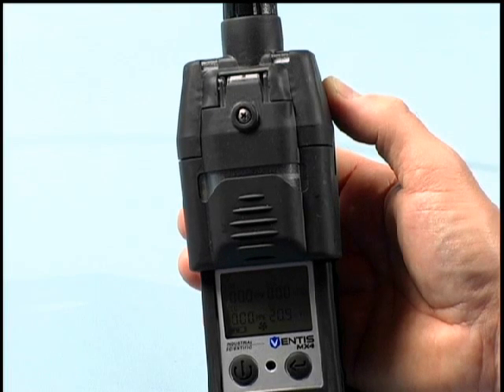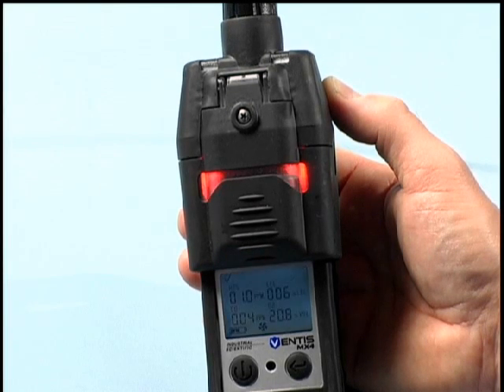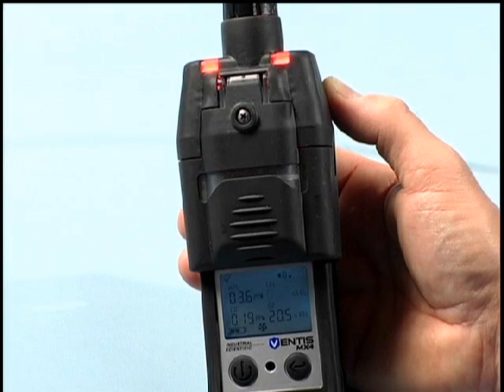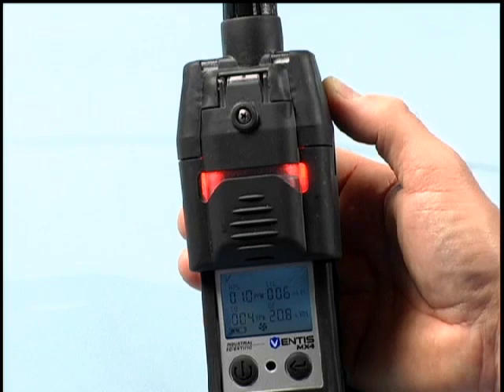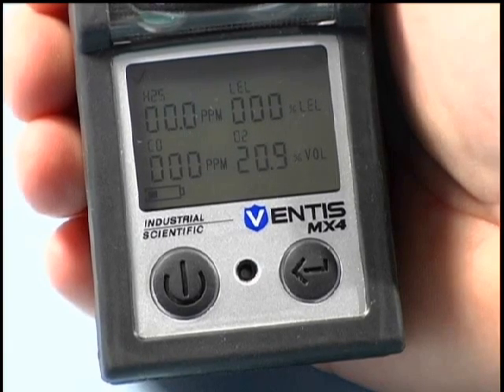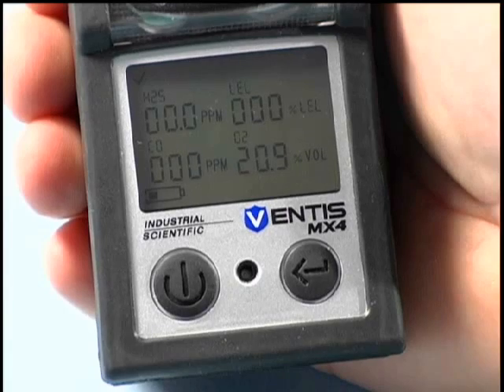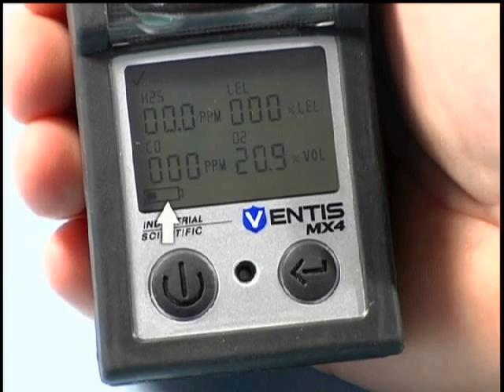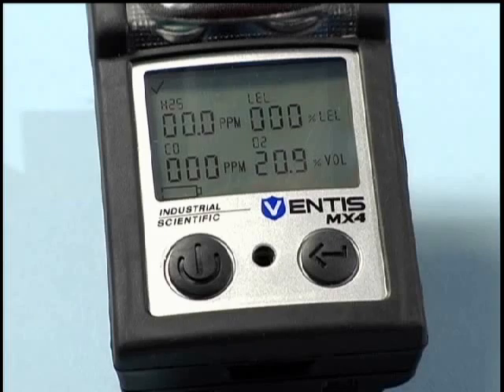4: Ventis MX4 - Alarms.f4v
A quick reference video guide for the Ventis MX4 Mult-gas Detector.